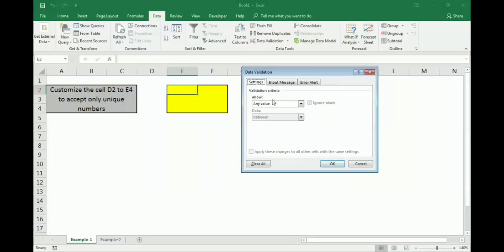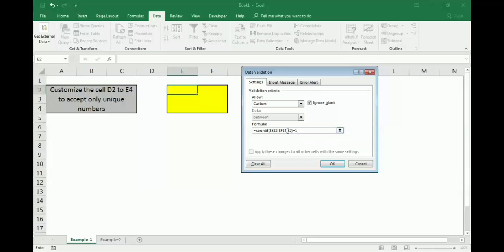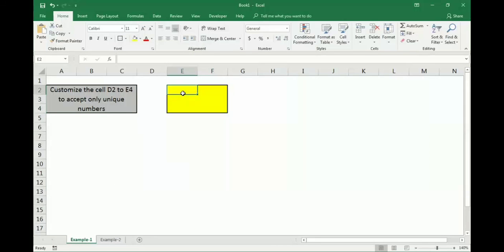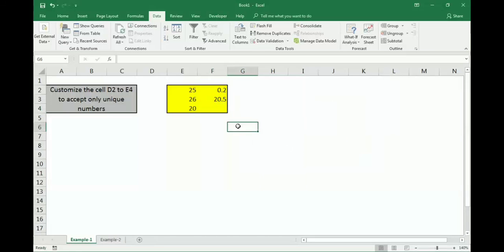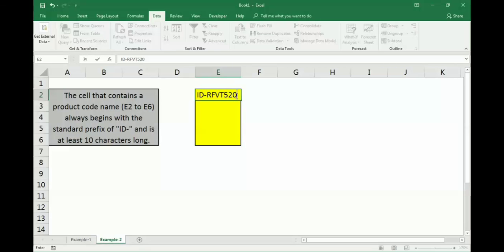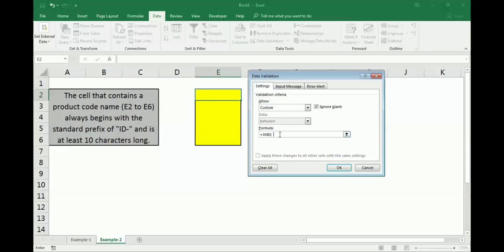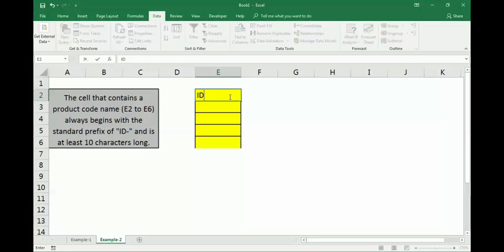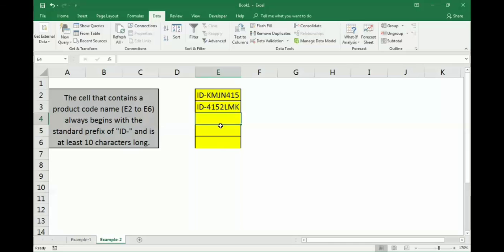Excel Formulas - Data Validation Part - III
Setting Custom, Use formulas in validation, And formula, Len or length formula, countIf formula, right formula, Validate with formula